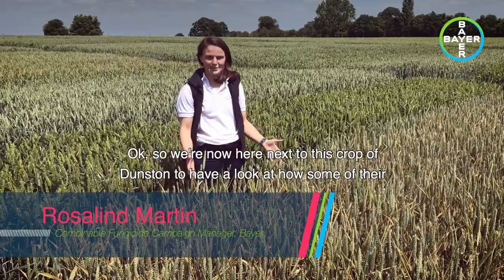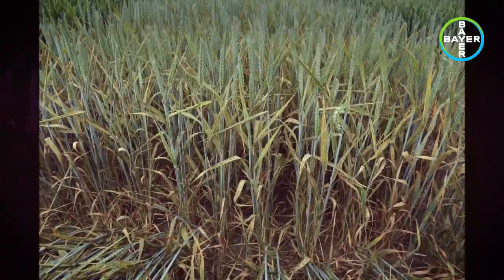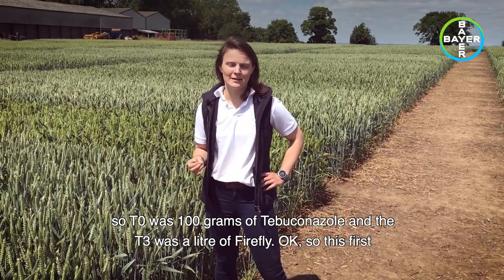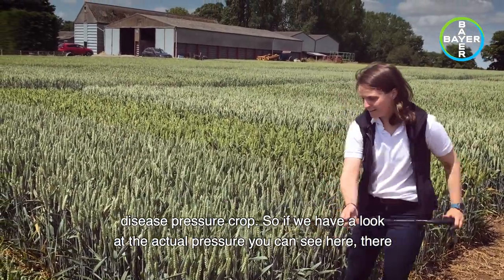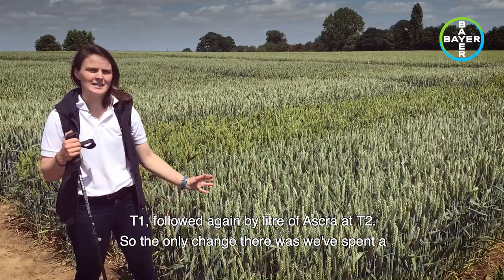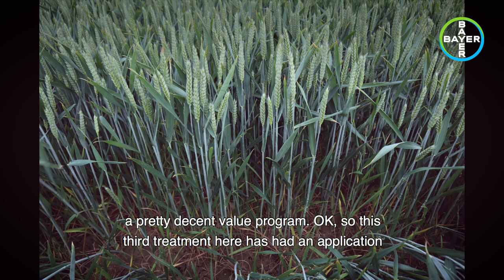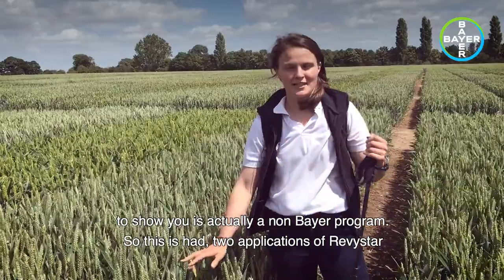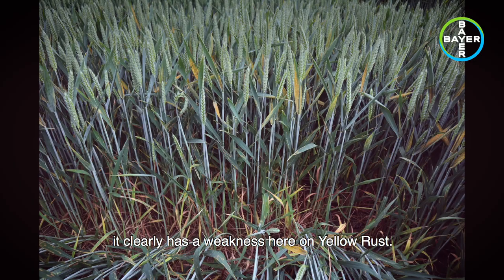Virtual demo plot tour - Yellow rust control at Hinton Waldrist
Combinable Fungicide Campaign Manager Rosalind Martin shows us 4 different plots at our Hinton Waldrist demo site and talks through how these programs are looking and how they perform on yellow rust. For more content like this visit Bayer 365, our virtual event space,